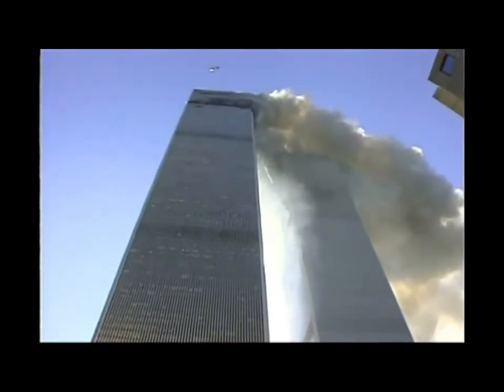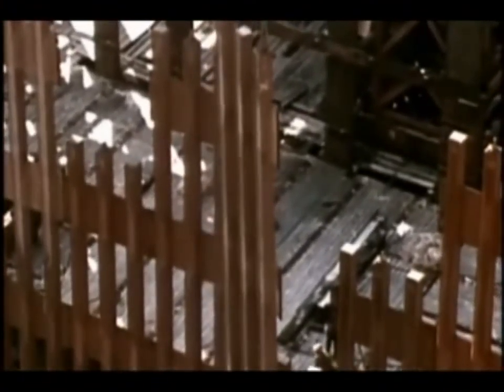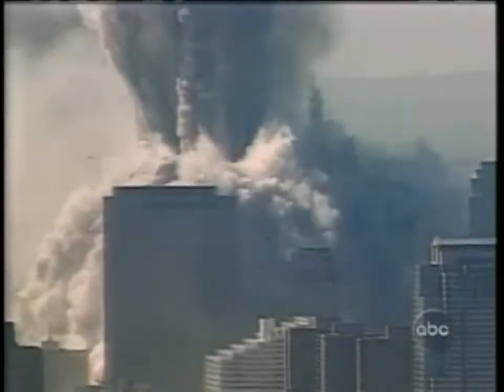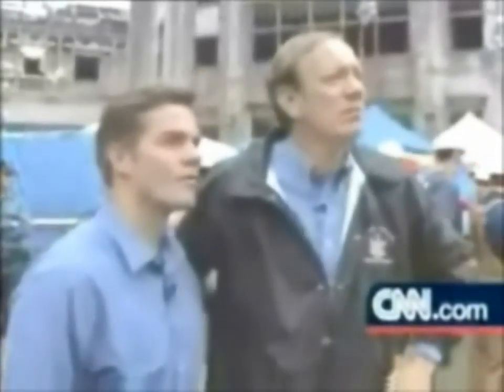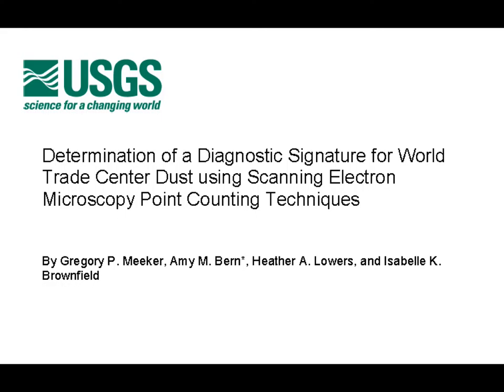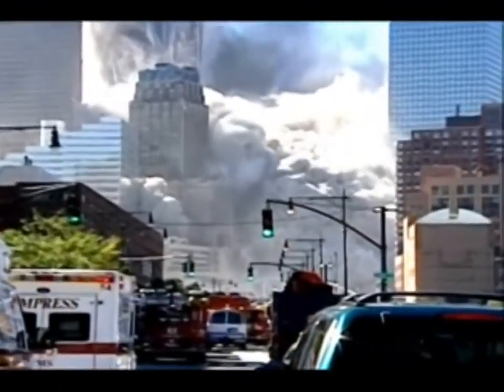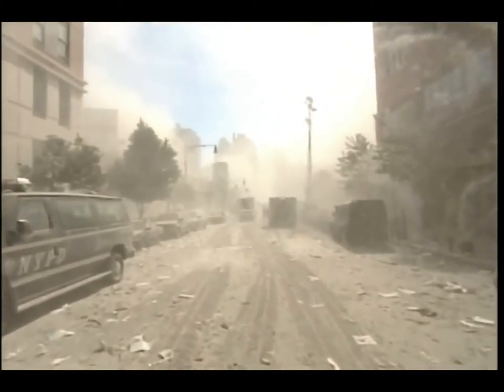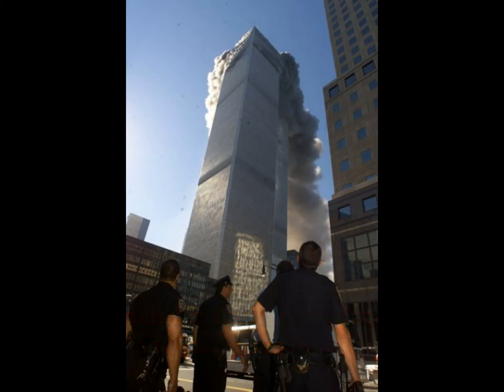Energy required for pulveriztion of concrete in Twin Towers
Open question to university materials science depts. in an effort to determine the minimum energy required to explain the pulverization of the concrete fraction of the World Trade Tower's mass on 9/11/2001.  Primary sources for information; National Institute of Standards and Technology, NIST NCSTAR 1  Final Report on the Collapse of the World Trade Towers, and videos released by NIST pursuant to FOIA requests